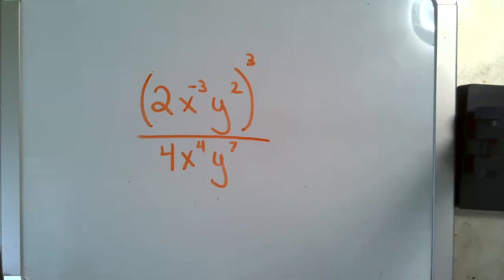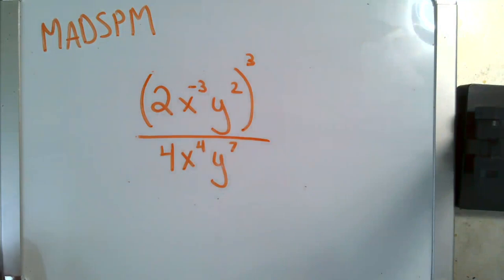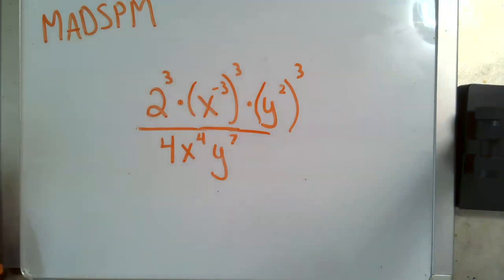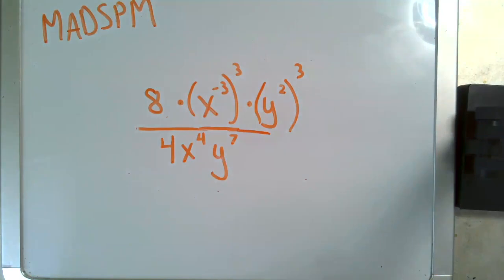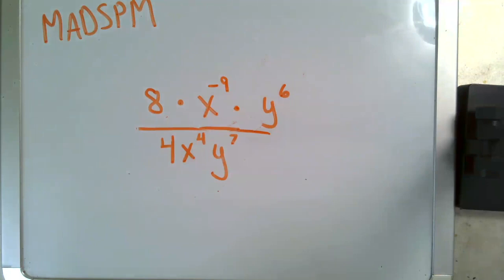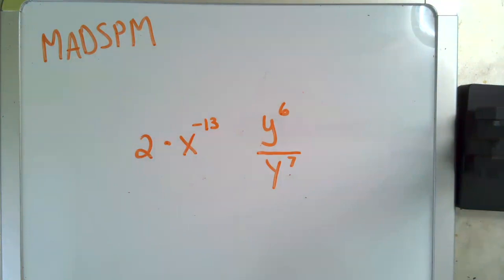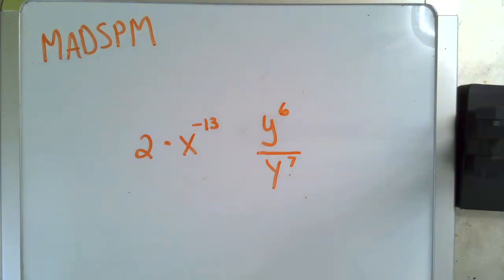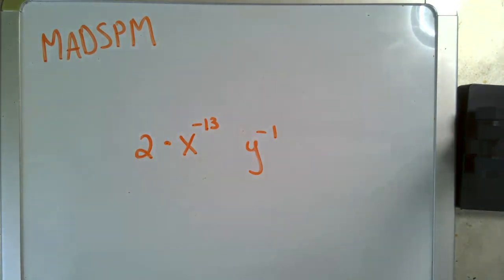Big Fat Exponent Problem Made Simple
Take a look at this exponent problem that involves raising numbers and exponents to powers, negative exponents, multiplying and dividing exponents.  A great review of all the rules of exponents all mixed together into one big fat problem